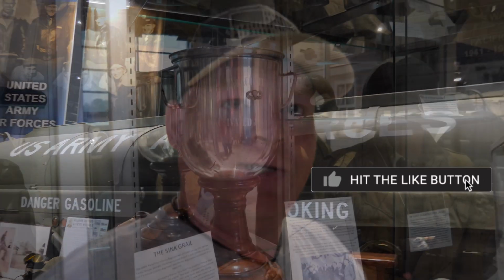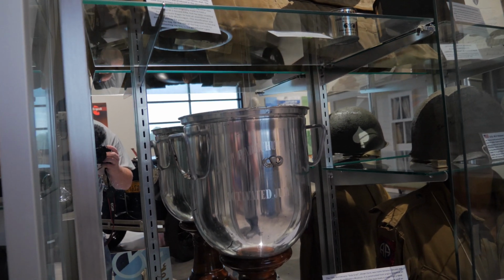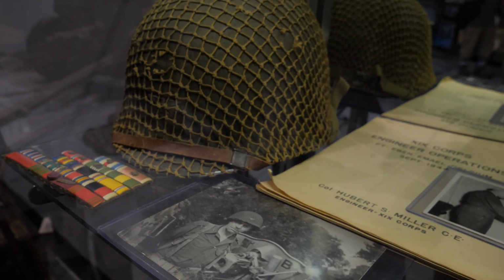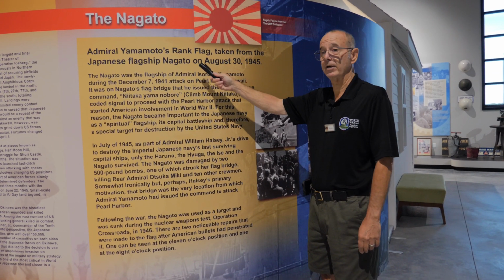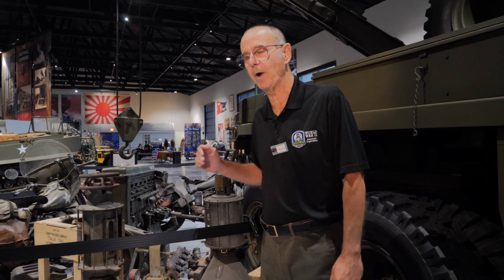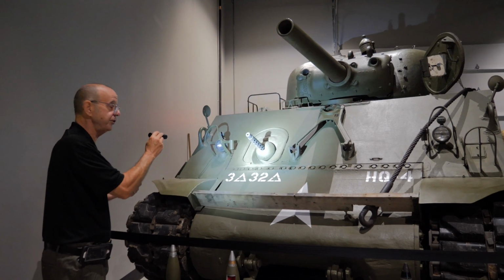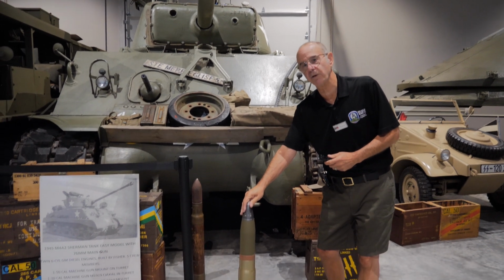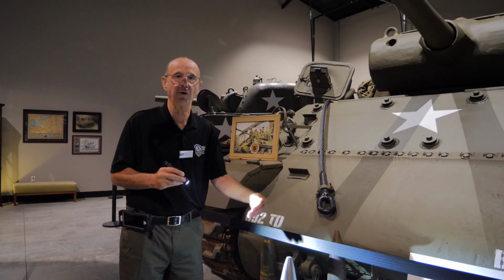WWII In Gettysburg: WWII American Experience Museum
In this episode we explore the WWII American Experience Museum in Gettysburg, PA and explore some really neat and rare WWII artifacts!

Visit the WWII American Experience Musuem here!!!

Check out more from the WWII American Experience Museum through our friend at @TheHistoryUnderground who has some awesome videos from this amazing museum!